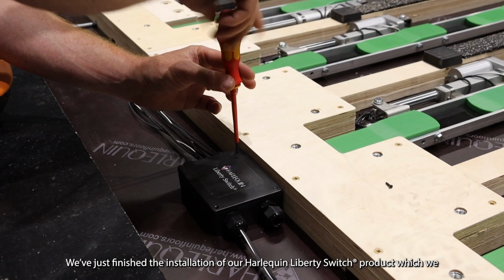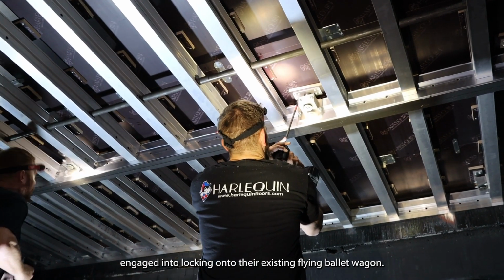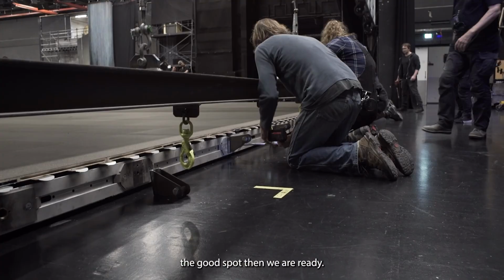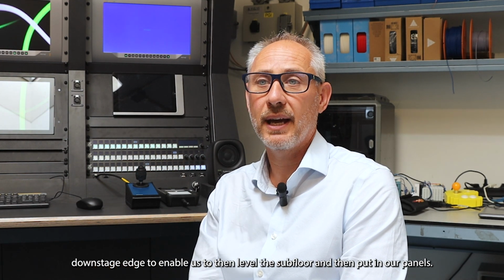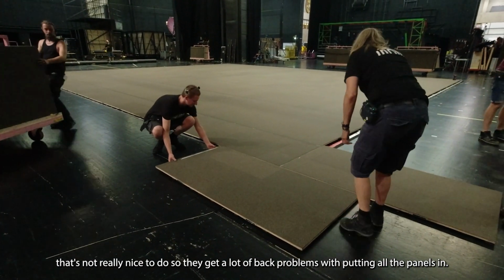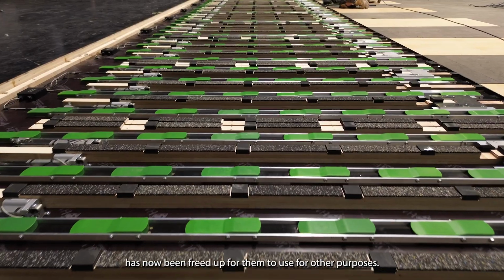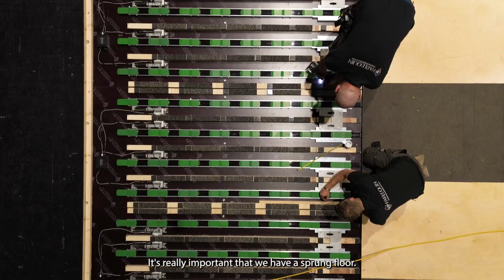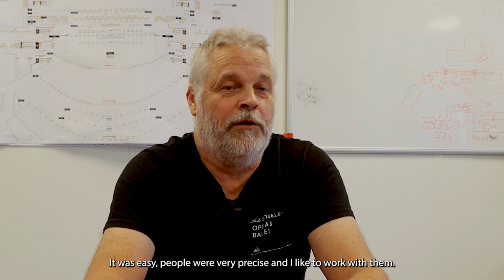Dutch National Opera & Ballet Choose Harlequin Liberty Switch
The Dutch National Opera & Ballet has been a client of Harlequin for many years, choosing Harlequin floors for its studios, auditorium, and touring. The Dutch National Opera & Ballet decided it was time to upgrade the main stage by installing Harlequin Liberty Switch®.

Dutch National Opera & Ballet, located in Amsterdam, is home to many singers, dancers, and creators from the Dutch National Opera and the Dutch National Ballet.

With numerous productions taking place throughout the year, both the Dutch National Opera and the Dutch National Ballet perform and rehearse on the main stage. Due to the frequent quick turnarounds, it was decided that Harlequin Liberty Switch would be installed so the main stage floor could transform quickly from a rigid floor for opera to a sprung dance floor for ballet.